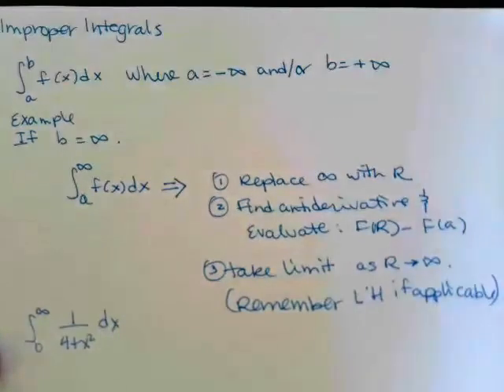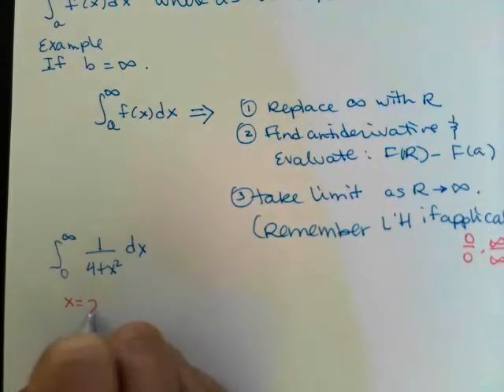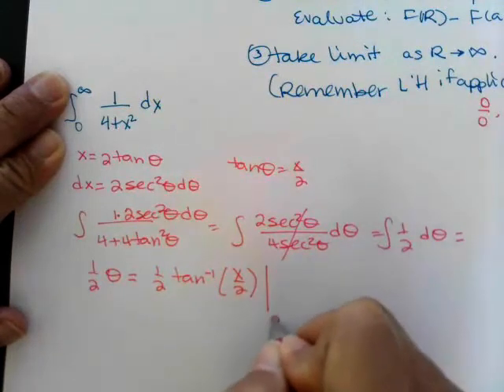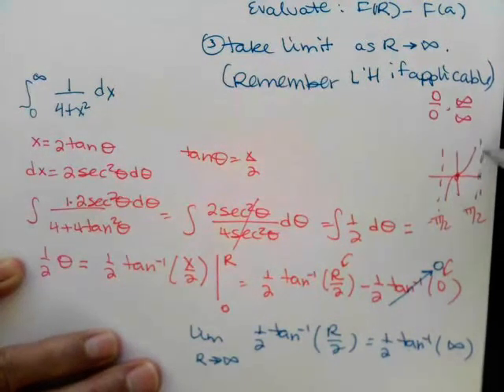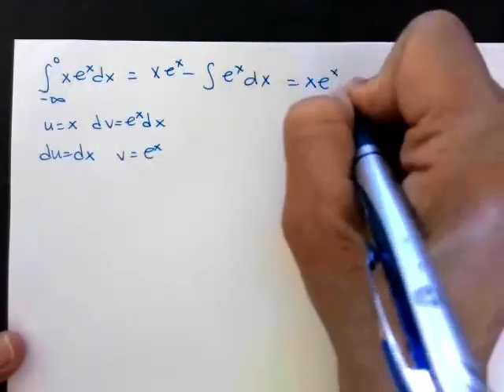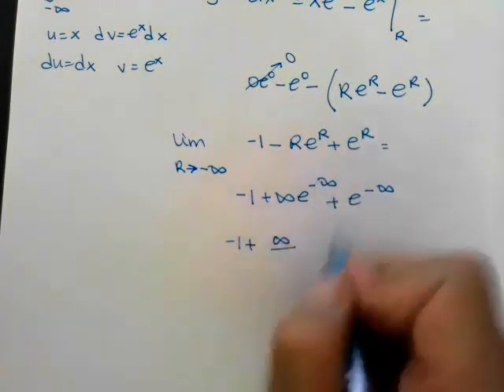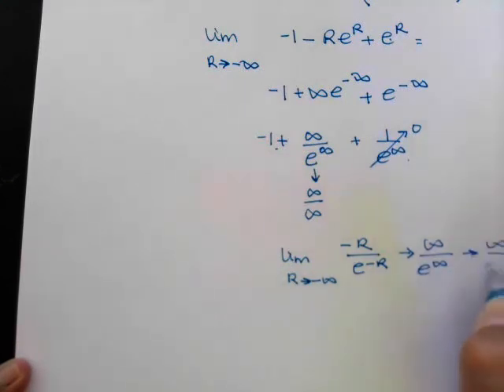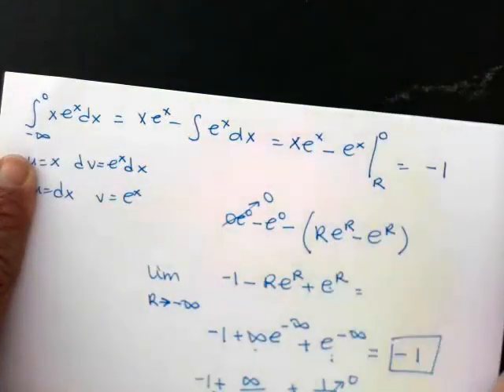Improper Integrals infinite limits of integration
In this video I show you how to evaluate a limit when one of the limits is infinity. We get to practice trig subs, integration by parts, and L'Hopital's Rule! It has it all!